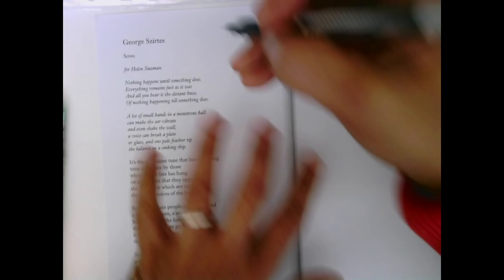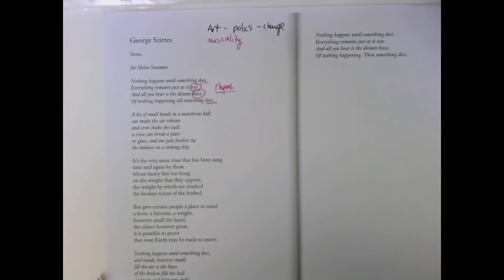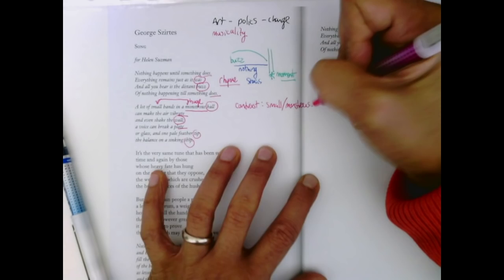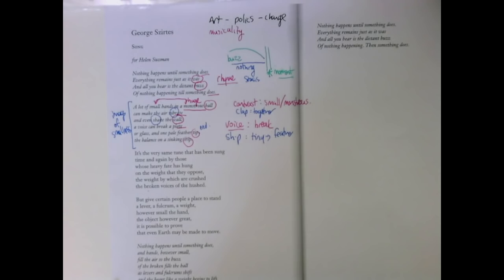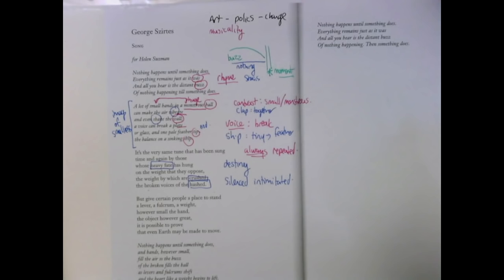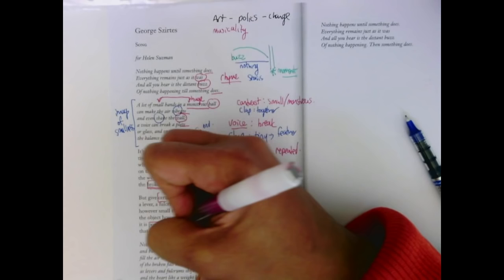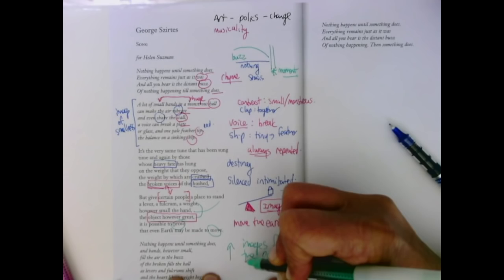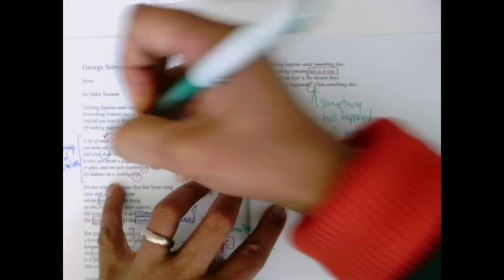'Song' by George Szirtes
This video is about 'Song' by George Szirtes